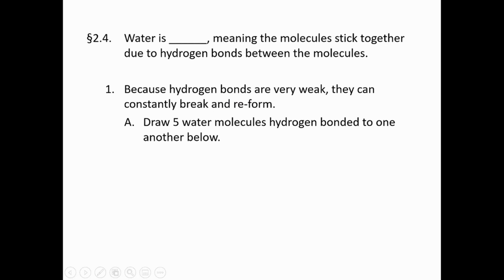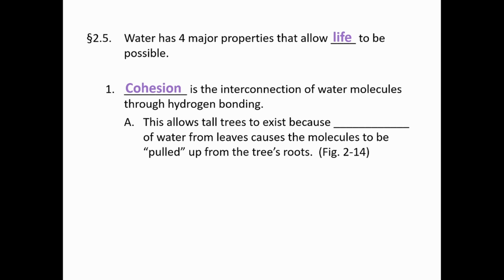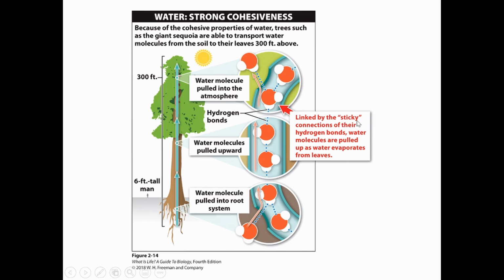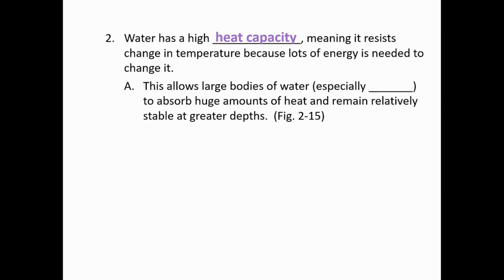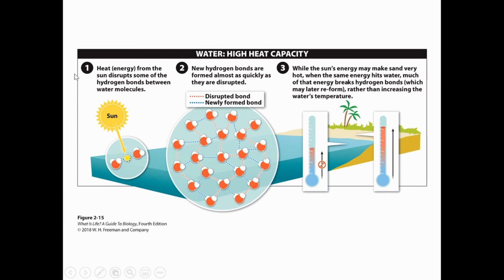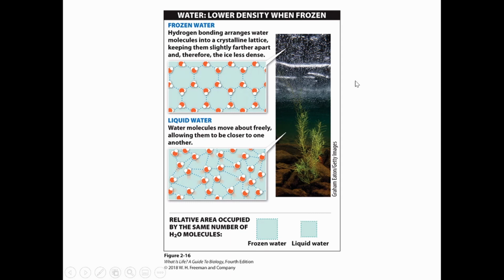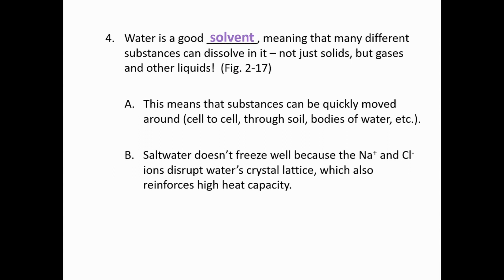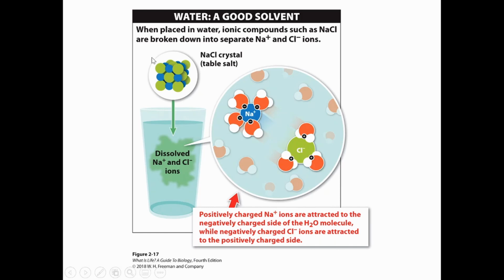Properties of Water